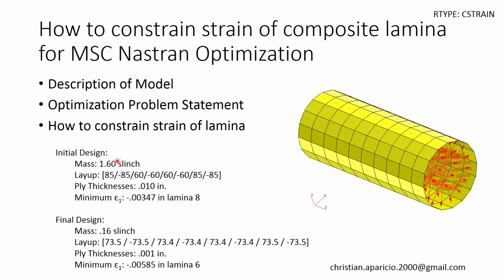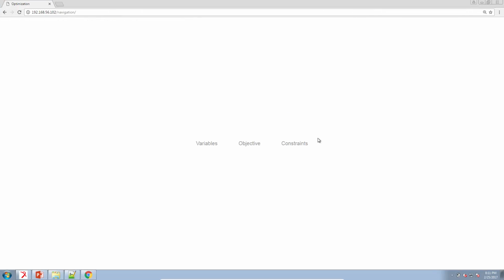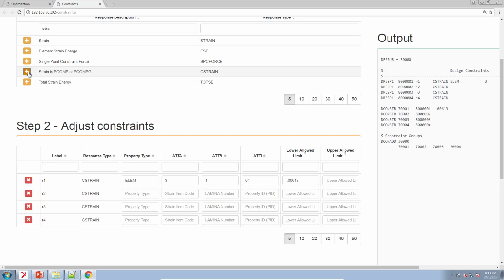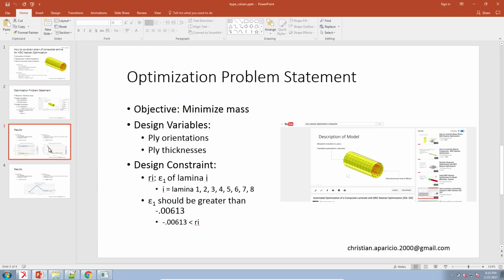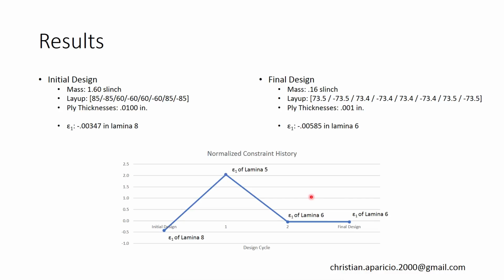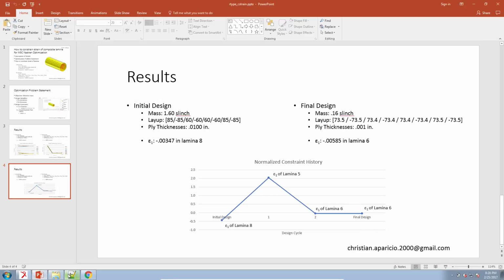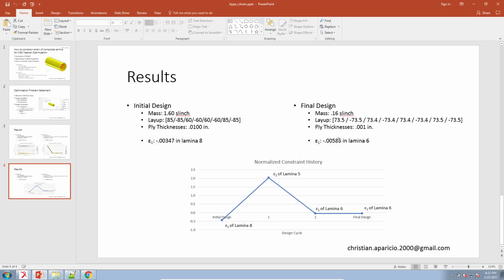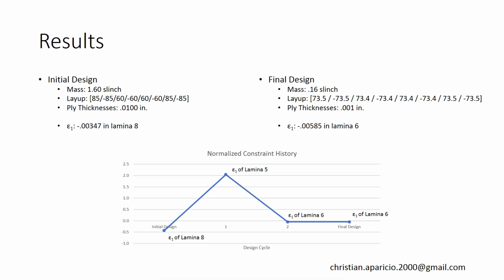How to constrain strain for composite optimization – MSC Nastran Optimization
A tube composed of a composite laminate is subjected to outward pressure.

MSC Nastran Optimization is used to find a new orientations angles and thicknesses for the laminas that satisfies the following constraint.

Design Constraint: The strain in the 1 direction shall be greater than -.00613.

20170221_rtype_cstrain